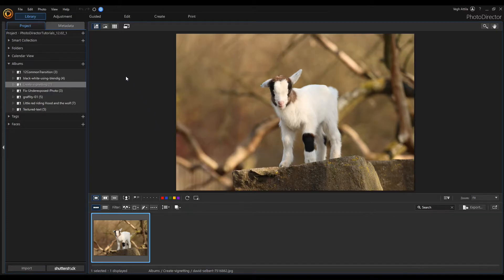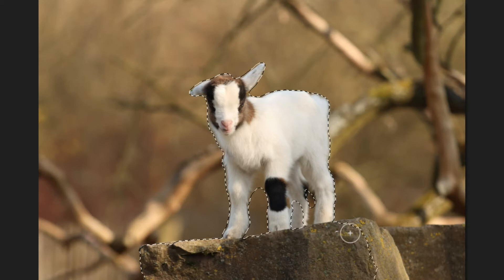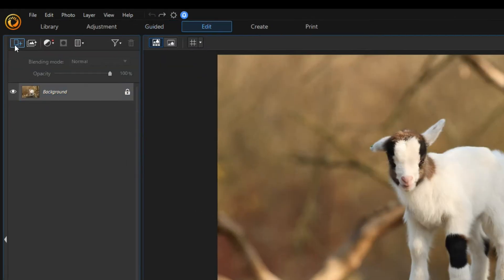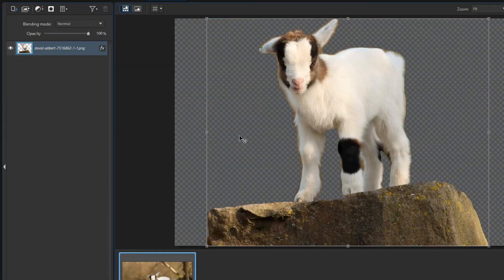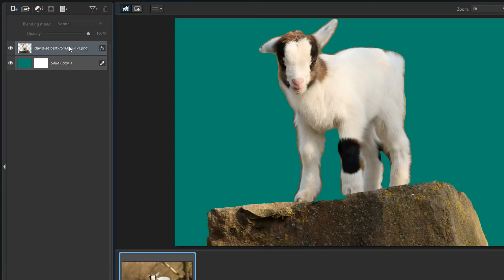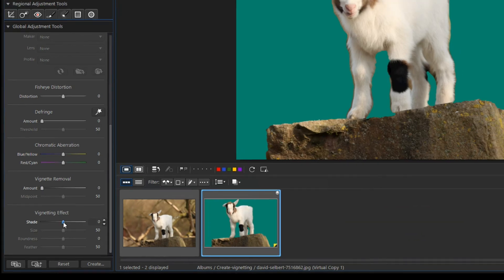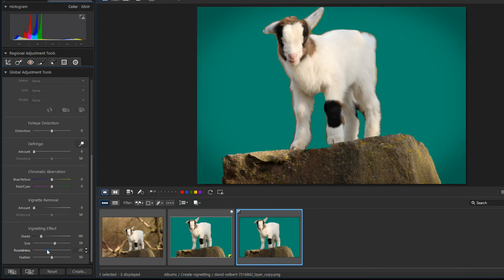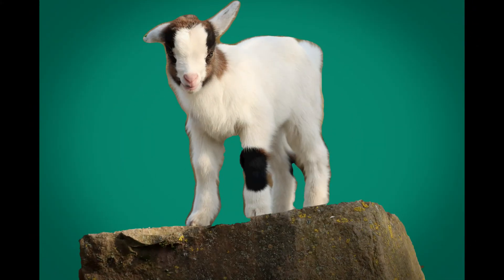🎨 How to Create a Vignette effect ? | PhotoDirector 12(365) Tutorial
In this photodirector photo editing series, I will walk you through the Vignette effect. I will show you how to draw more attention to your subjects with soft, natural vignettes in Photodirector. You can  brighten or darken corners of the edited photo. In Photodirector you can resize the vignette effect and change the shape of the vignette. In this way your edited photos will be more artistic.